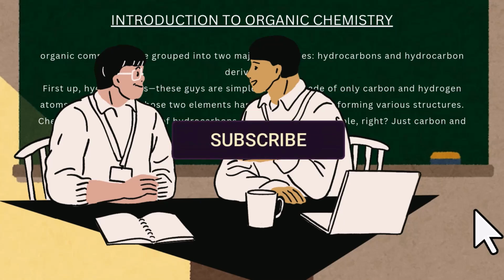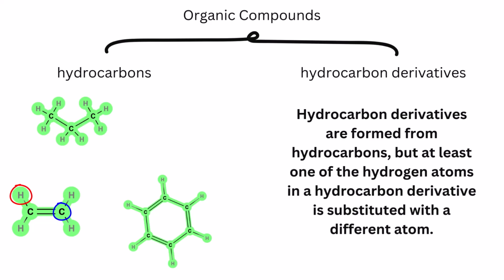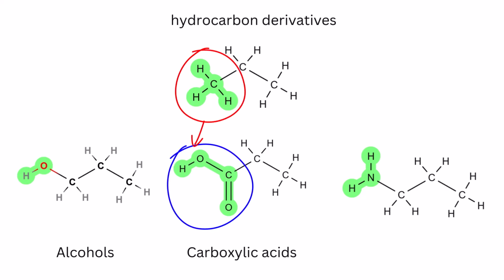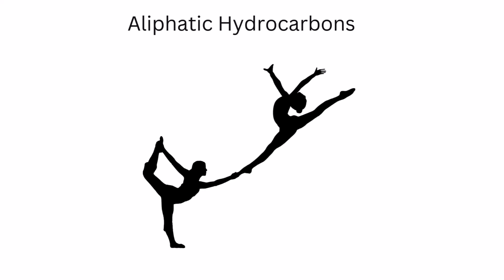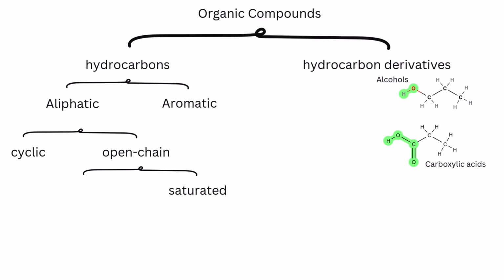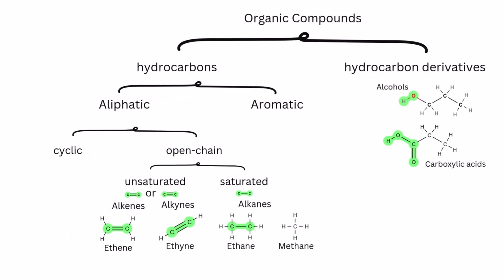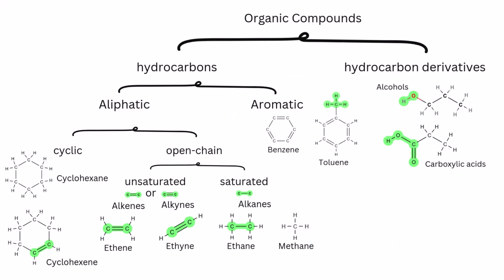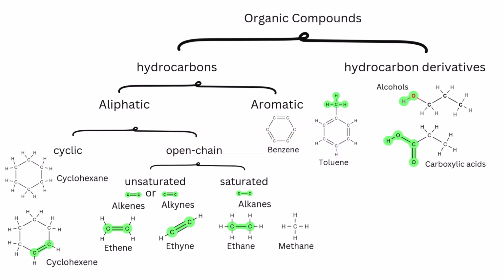Classification of Organic Compounds | Aliphatic and Aromatic compounds | saturated and unsaturated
Welcome to Learner's Aid! In this video, we dive deep into the classification of organic compounds, breaking it down from the basics of hydrocarbons to the more complex hydrocarbon derivatives. We start by explaining the two main categories: hydrocarbons (compounds with only carbon and hydrogen) and hydrocarbon derivatives (where hydrogen atoms are replaced by other functional groups like –OH, –COOH, or halogens).

From there, we further classify hydrocarbons into aliphatic (open-chain and cyclic) and aromatic compounds, highlighting the difference between alkanes (single bonds), alkenes (double bonds), and alkynes (triple bonds). We also explore the structure and properties of each group, making it easy to understand how these categories relate to one another.

If you're preparing for exams or just brushing up on your chemistry knowledge, this video is packed with essential information, clear explanations, and helpful examples.